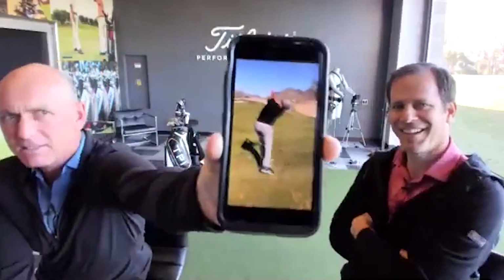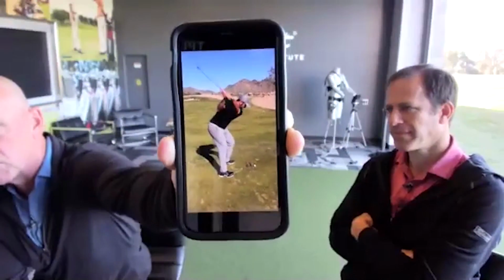TPI LIVE: Lv 1 Ep03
Dave Phillips and Dr. Greg Rose answer a variety of questions such as working with clients with multiple limitations, preventing injuries among junior golfers and background around motor learning.

(click show more for index of times and questions)

00:00:06
“What do you do when a client is mostly red dots? How do you do the assessment without crushing their hopes and dreams?"

00:02:52
"What is the best way to prevent spine injuries when practicing swing speed training with junior golfers?"

00:06:38
"Out of the all the level 1 physical screens, which would you be most concerned about a player failing?"

00:08:21
"Why can't we bring the swing from practice onto the course?"

00:12:54
"I'm taking my test at the end of the month. Any recommendations?"

00:14:51
“how much real life experience of lv1 practice do you recommend before doing  your Lv 2?”

00:17:06
“can you please give advice to help an elderly golfer with C-Posture in golf swing? Standing posture is very good.”

00:19:29
“how long should it take you to screen?”

00:21:02
“can you provide additional info on motor learning?”

00:24:35
“will there be any online Lv3 courses on fitness or medical in the future?”

00:26:16
“our organization does FMS pre/mid/postseason, i would like to incorporate TPI screens as well…what would be your suggestions on how to implement?”

00:27:53
“What about power Lv 2 online? When is it coming?

00:29:03
*Greg Update on the Kinematic Sequence - The problem with the “The Firing Sequence”